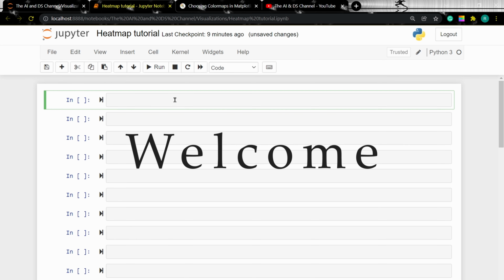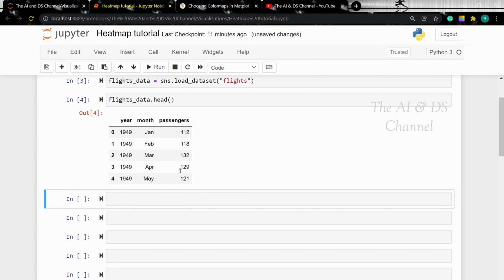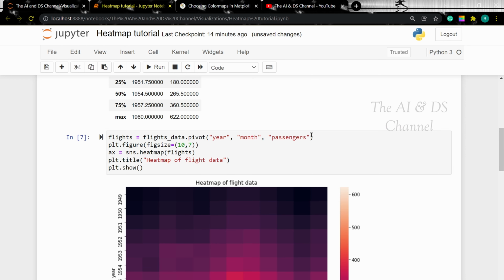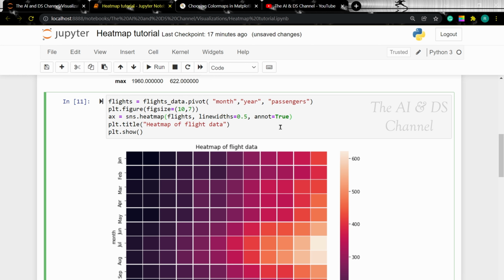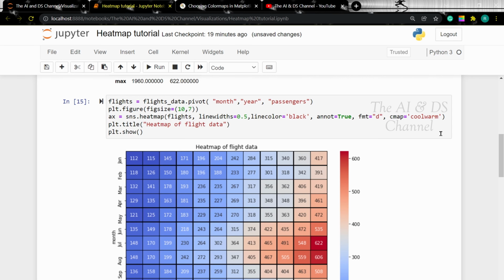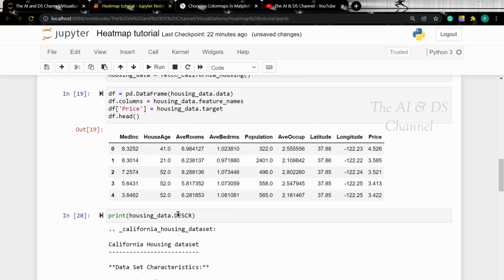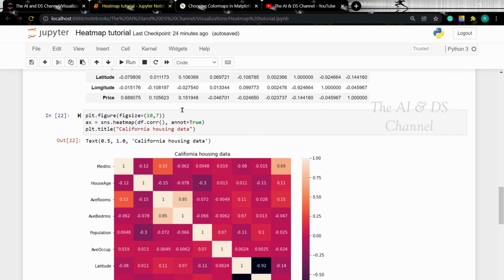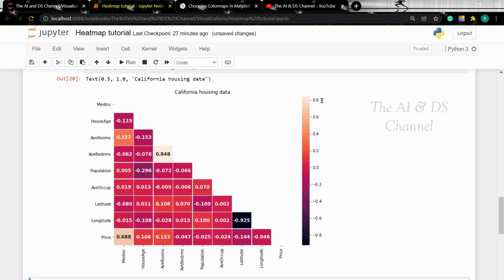Seaborn heatmap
This tutorial will look at creating and customizing heatmaps using the seaborn library in python.

Some of the topics covered in this video include:
how to create a basic heatmap,
how to change the size of the heatmap,
how to change the data on the x-axis and y-axis,
how to turn off the colour bar,
how to change the orientation of the colour bar,
how to add a line between the cells in the heatmap,
how to add values in the heatmap (how to add annotation),
how to change the colour of the heatmap (using the cmap parameter),
how to plot a heatmap correlation matrix,
how to plot the lower half of the correlation matrix,
how to customize the font and style in the correlation matrix.